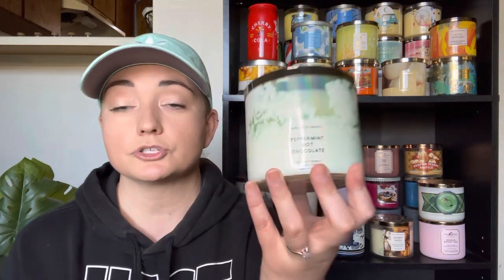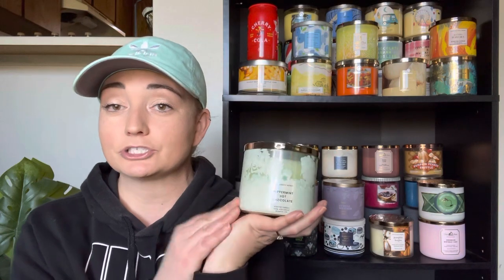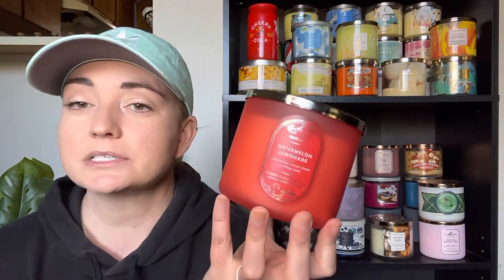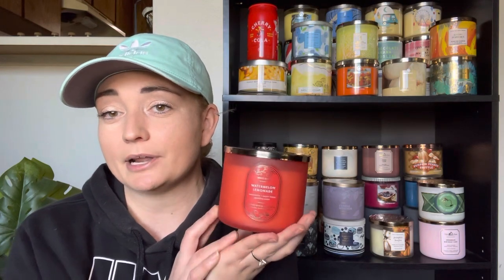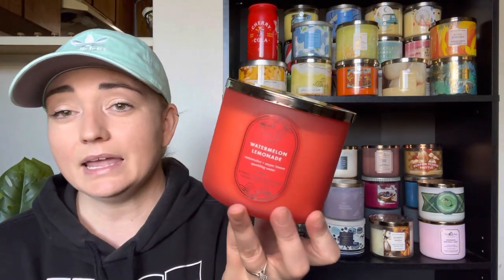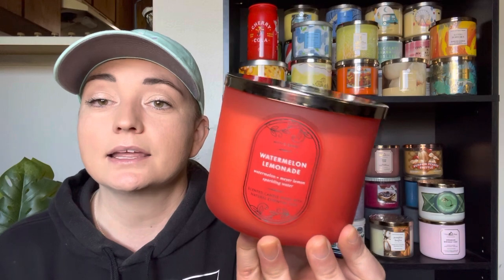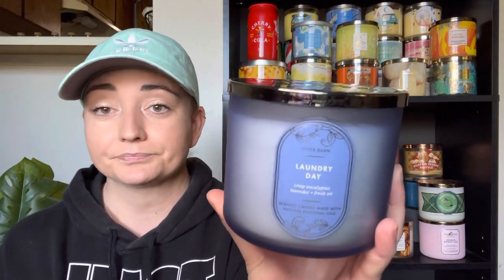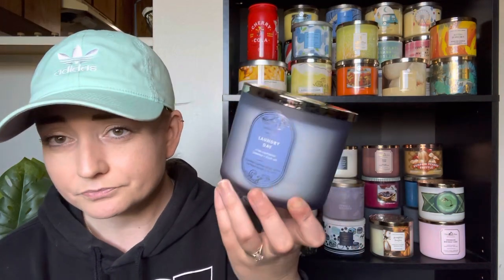Strongest Bath and Body Works Candles!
Today I share with you guys some super strong Bath and Body Works Candles. Hope you enjoy!